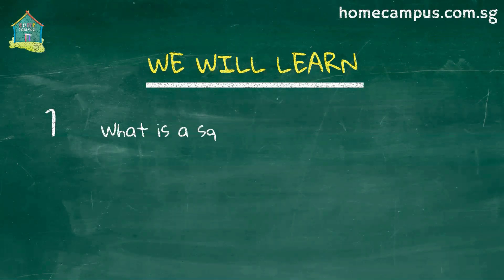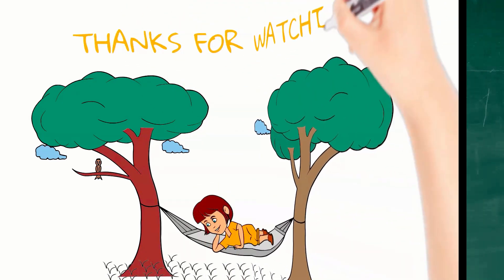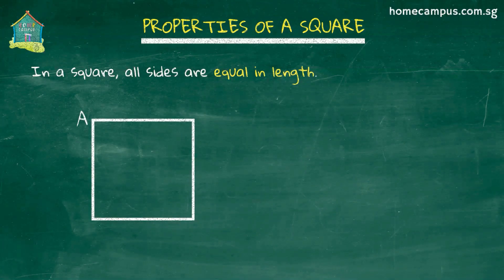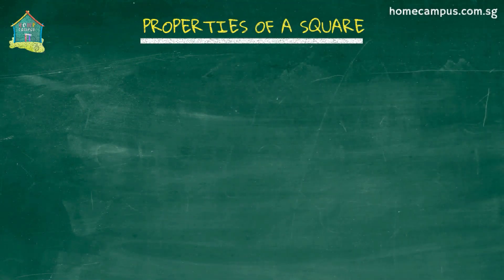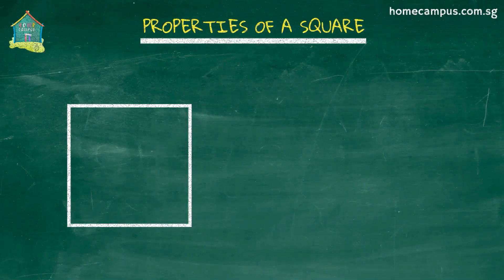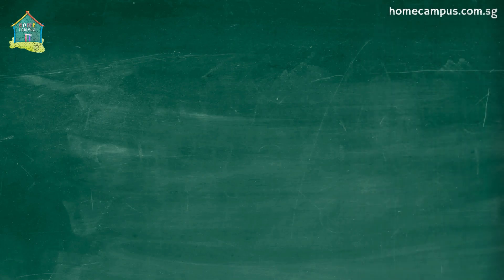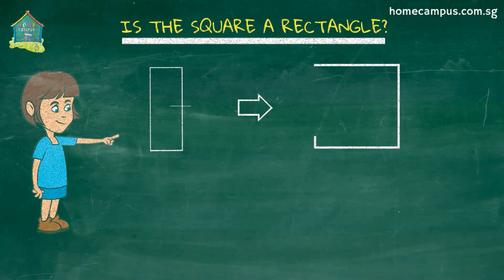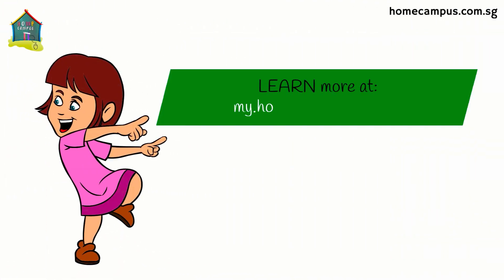What are Squares and 3 Properties to Identify it.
Full transcript:

SLIDE 1
In this tutorial we will learn about squares and their properties.
We will also find out if the square is a rectangle.

SLIDE 2
So, what is a square?
A square is a shape with 4 straight sides and 4 corners.
All sides of a square are of equal length.
Let’s look at these properties in some detail.

SLIDE 3
The first property of a square is that it has 4 equal sides.
We show this using these little markings on its sides.
In this square, AB, BC, CD, and DA are all of the same length.
Now, in this square, if AB = 5 cm, what do you think will be the length of BC?
We know that all sides of a square are equal in length. So the length of BC will be 5 cm.

SLIDE 4
The second property of a square is that it has 4 right angles.
This means that it has 4 pairs of perpendicular lines.

In this square,
AB is perpendicular to BC
BC is perpendicular to CD
CD is perpendicular to DA
DA is perpendicular to AB

SLIDE 5
The last important property of a square is that it has 2 pairs of parallel sides.
Its opposite sides are parallel to each other.
This is marked using arrowheads.

In this square, AB is parallel to CD.
We show this by placing the same number of arrowheads pointing in the same direction on the two lines.

Similarly, AD is parallel to BC.

SLIDE 6
So, those are the properties of a square.
In a previous tutorial we learnt about the properties of a rectangle.
Did you know that a square is a special type of rectangle? Let’s find out why.

Here is Ann. She draws this rectangle on her computer and pulls one of its sides. The rectangle changes to a square because now all its sides are equal in length.
She continues pulling the side and the square changes to a rectangle again.

So, a square is a special rectangle in which all sides are of equal length.

To learn more about rectangles, watch our videos on rectangles.
You can go to our YouTube Channel and check out the playlist on rectangles.

SLIDE 7
Well, that brings us to the end of this tutorial.

It’s your turn now to go practice some questions at homecampus.com.sg.